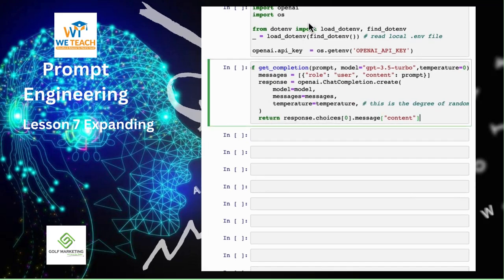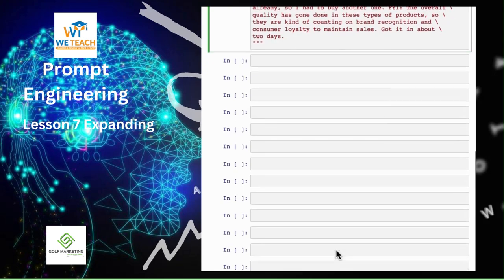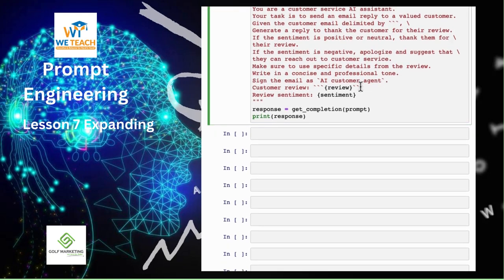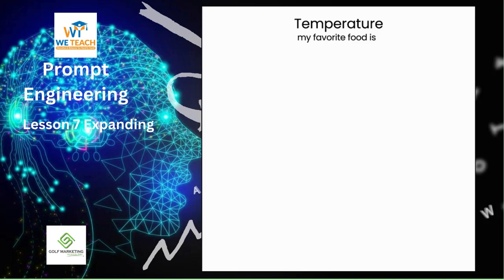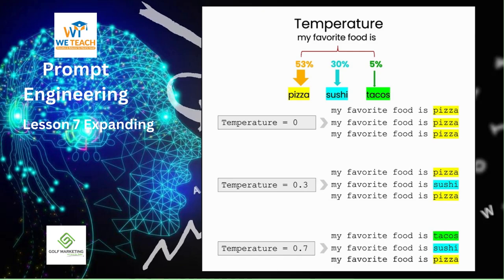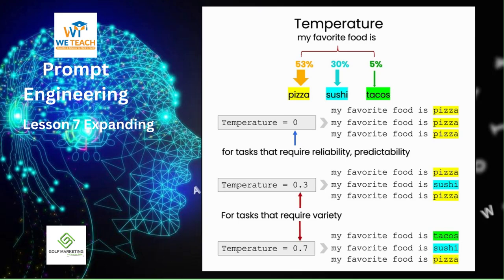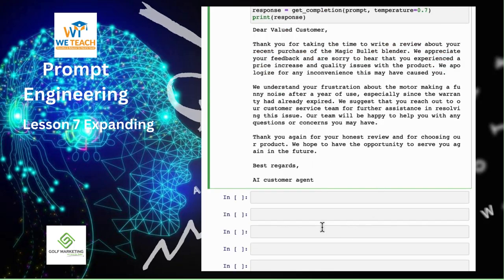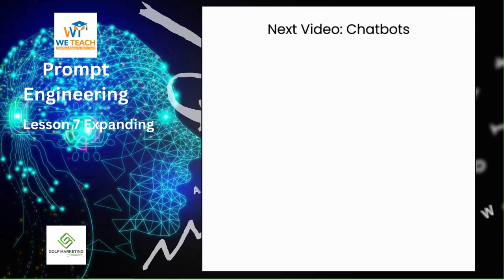Prompt engineering lesson 7 | artificial intelligence | golf digital marketing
Unlocking the Future of Learning with Artificial Intelligence We Teach
In today's fast-paced digital world, education has transcended traditional boundaries, thanks to the power of Artificial Intelligence (AI). One institute leading the charge in AI-driven education is "Artificial Intelligence We Teach," a groundbreaking initiative promoted by the renowned Golf Digital Marketing Agency. This innovative approach to learning is shaping the future of education in ways previously unimaginable.
The Intersection of Golf and AI in Education Golf, a sport known for precision and strategy, might seem like an unlikely partner for AI-driven education. However, the Golf Digital Marketing Agency recognized the parallels between golf and education – both require a deep understanding of nuanced details and a commitment to continuous improvement. Leveraging their expertise in the golf industry, the agency ventured into the realm of education, introducing "Artificial Intelligence We Teach."